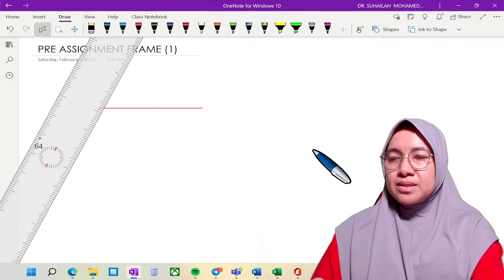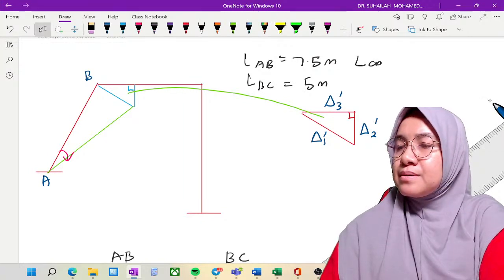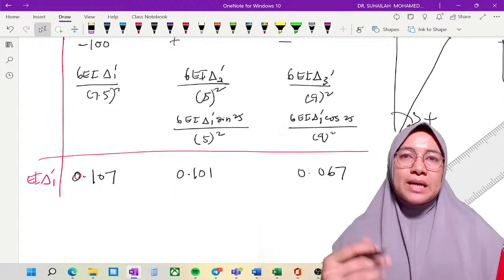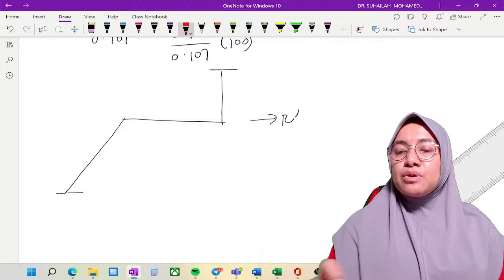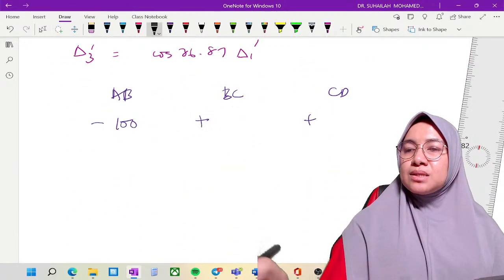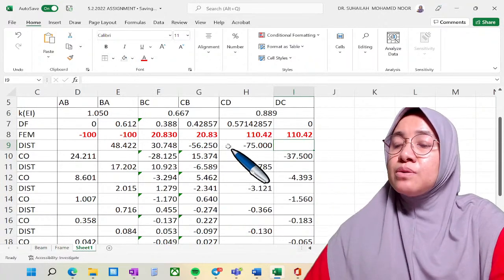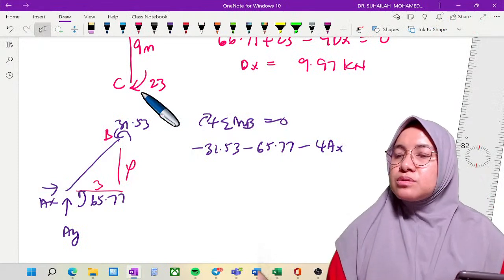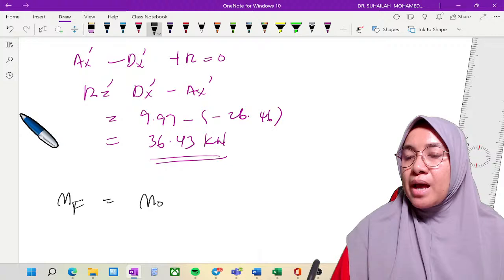5 Feb 2022 MDM Sidesway Frame (Pre-Assignment) (1)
5 Feb 2022 MDM Sidesway Frame (Pre-Assignment) (1)